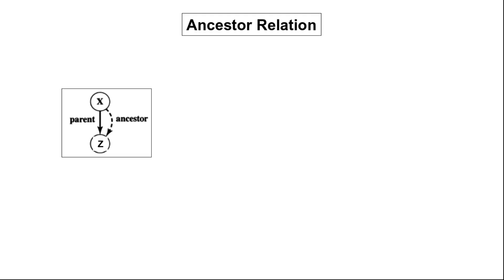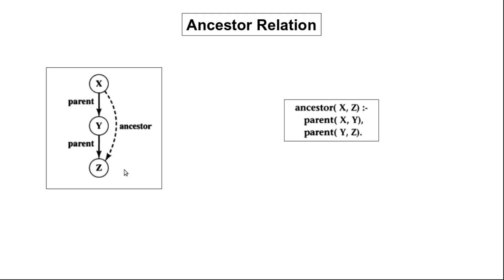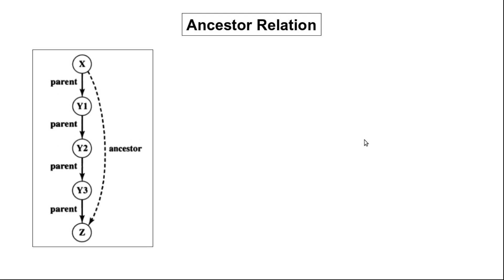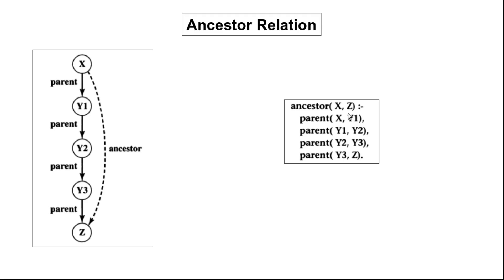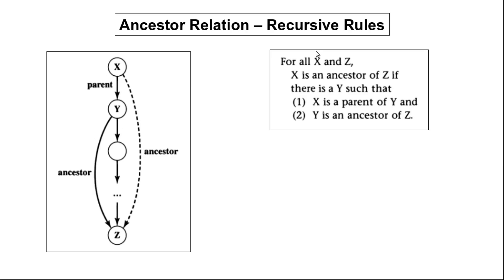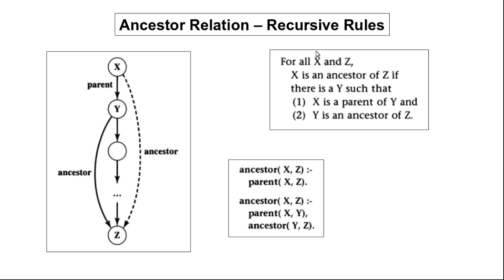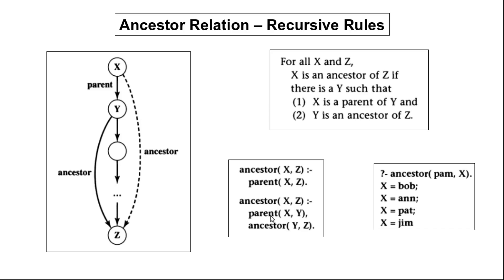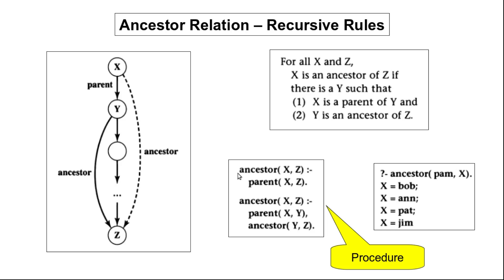Prolog - Recursive Rules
Prolog, Recursive Rules, Ancestor Relation